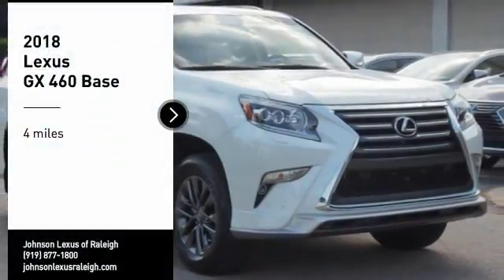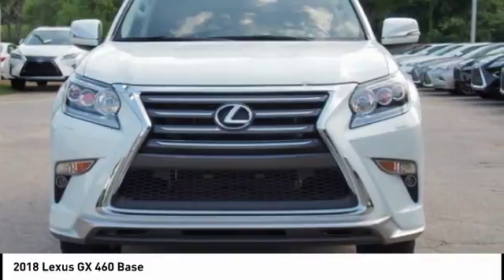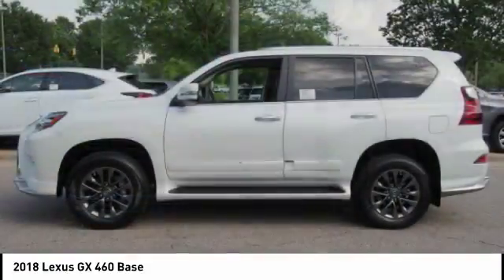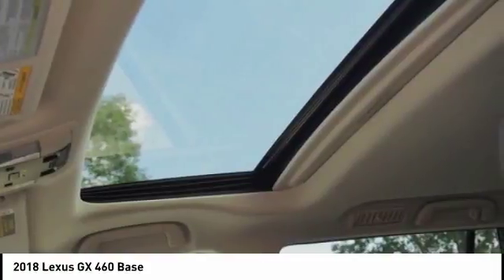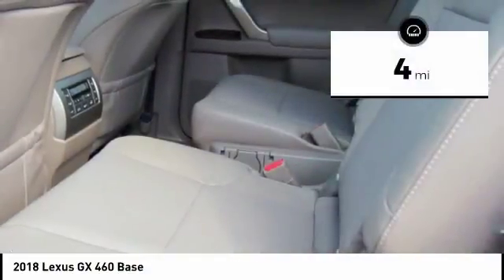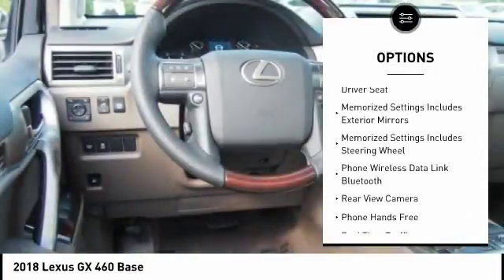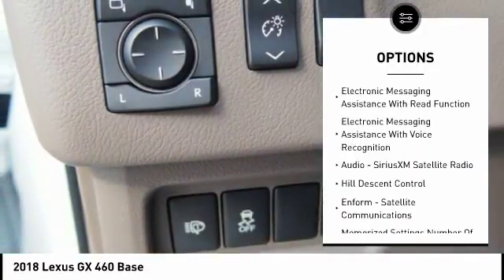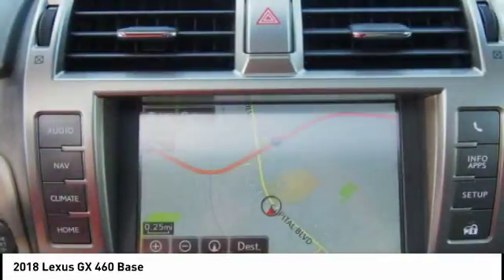2018 Lexus GX 460 Premium for sale in Raleigh NC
2018 Lexus GX 460 Premium for sale in Raleigh NC - Stock # 52510
Year: 2018
Engine: 4.6L V8 DOHC Dual VVT-I 32V
Transmission: Automatic
Exterior: Starfire Pearl
Interior: Sepia Leather With Mahogany Trim (Premium)
Drive Train: 4WD
Cylinders: 8
Trim: Premium
Address:
VIN: JTJBM7FX1J5204026